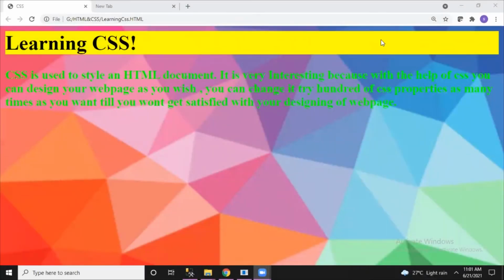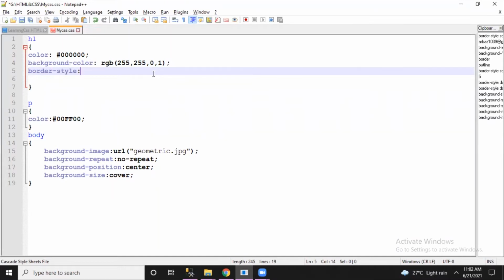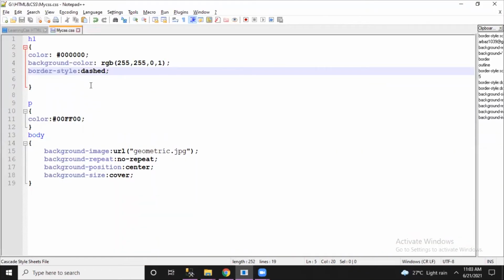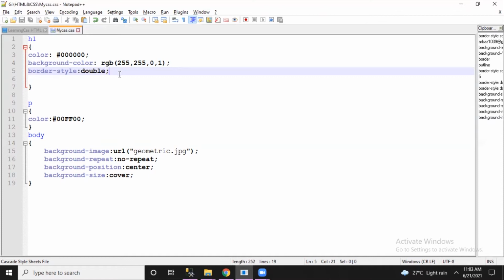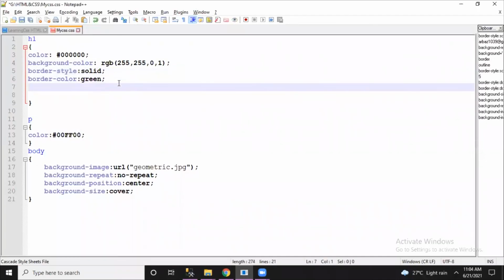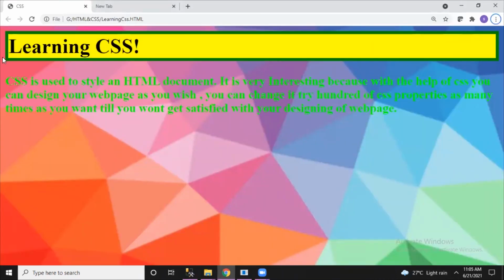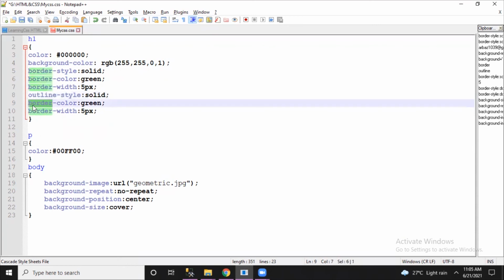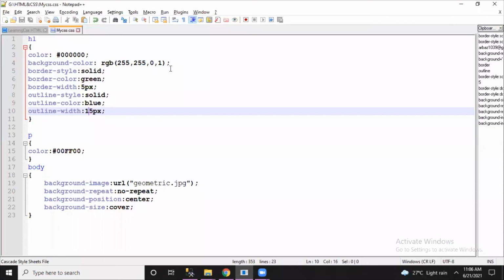Border properties of CSS | part 6 | - CSS For Beginners 🔥 ✔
In this video, you will learn how to apply border and Outline on your webpage using CSS.